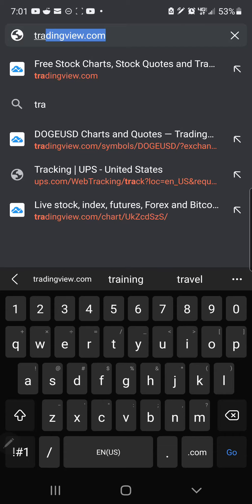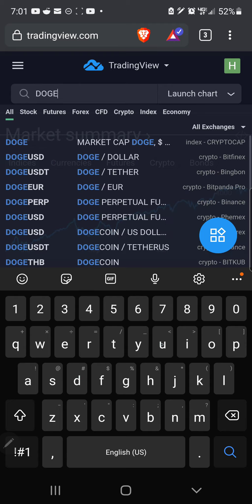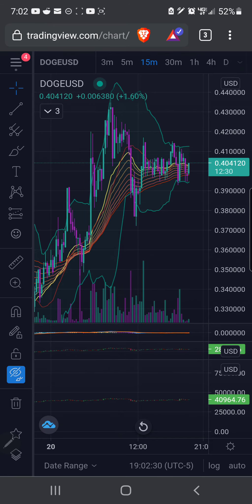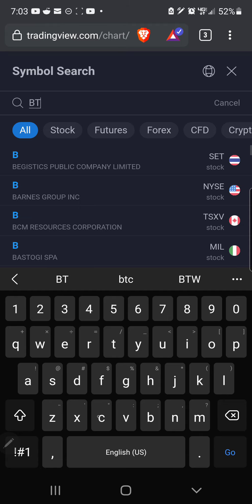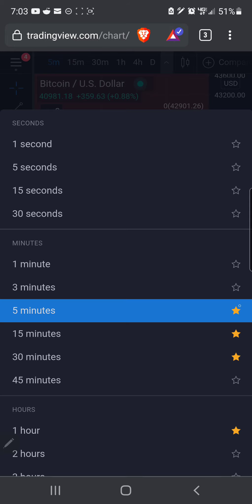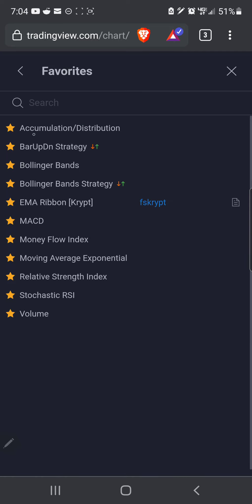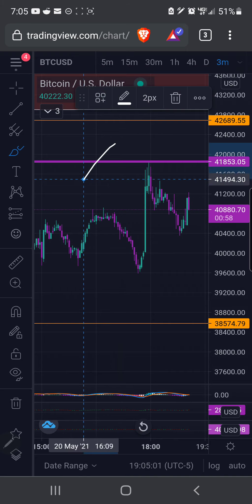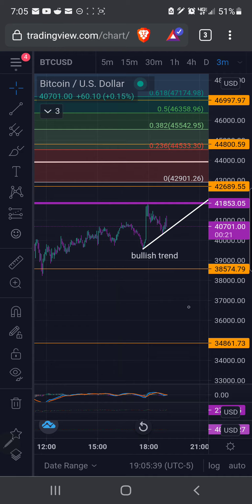How to use Trading View 101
First steps to grasping the power of "the View"